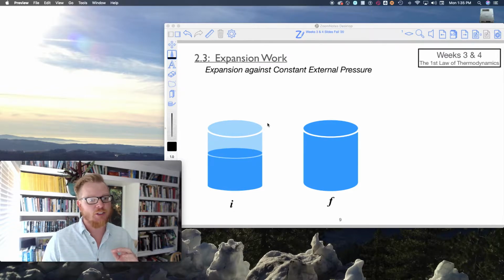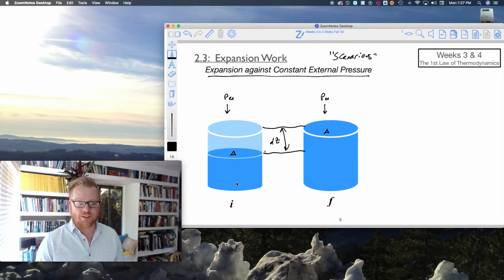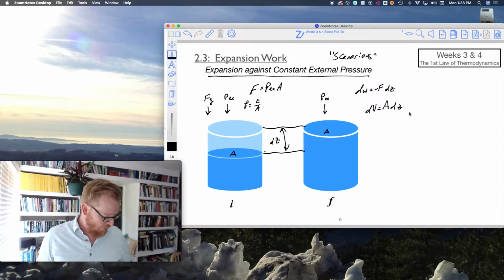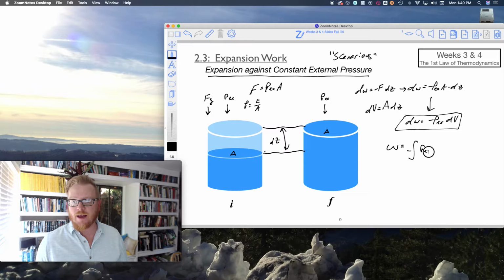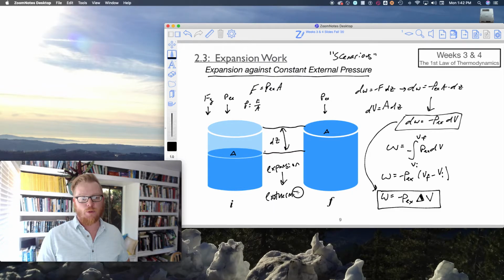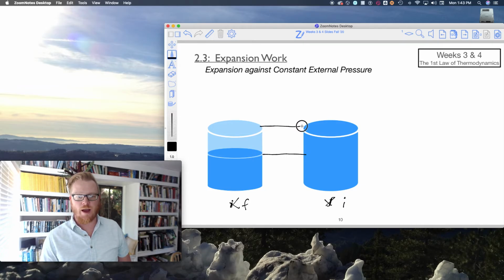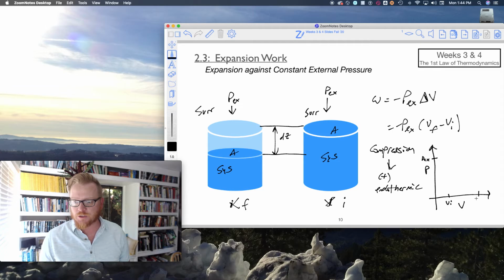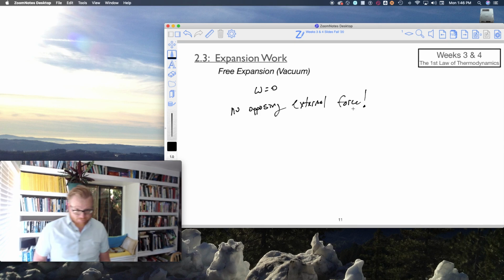CHEM 361 F21 Lecture 2.5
Learning Goal 2.5:  Know the equations (and be able to use them) for expansion work against constant external pressure as well as free expansion of an ideal gas